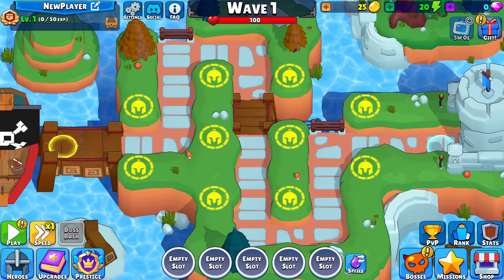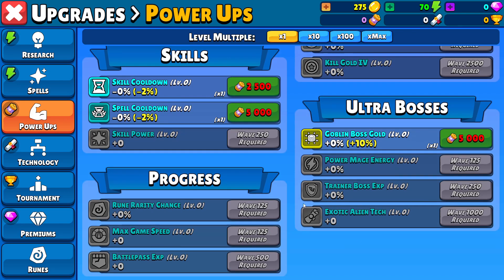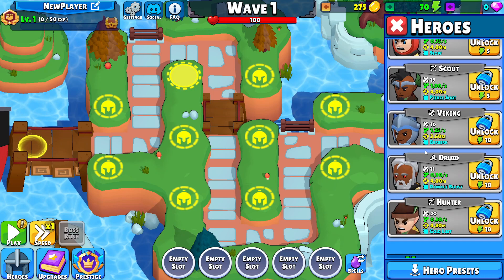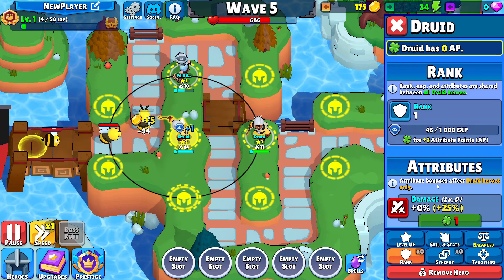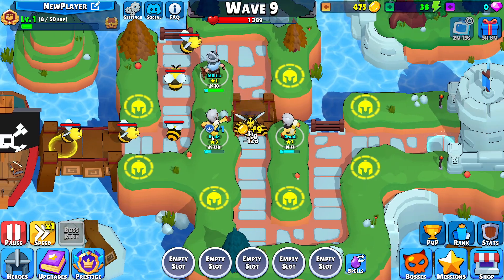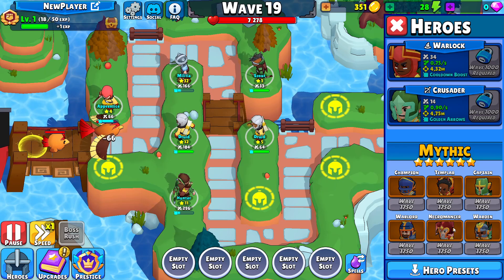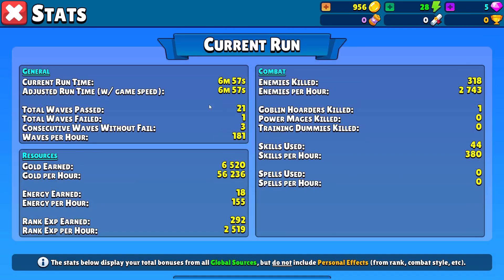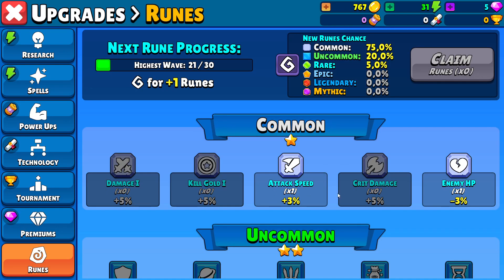Idle Hero TD ~ TBIZ's New Game! Episode 1 - Beta: Looking for Testers!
Idle Hero TD ~ TBIZ's New Game! Episode 1

Ask Tbiz for a BETA Key